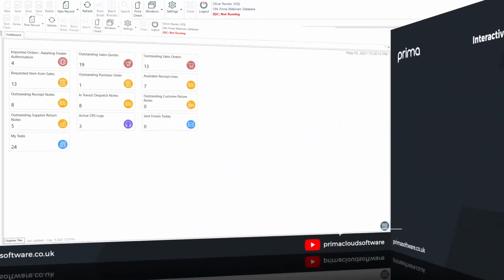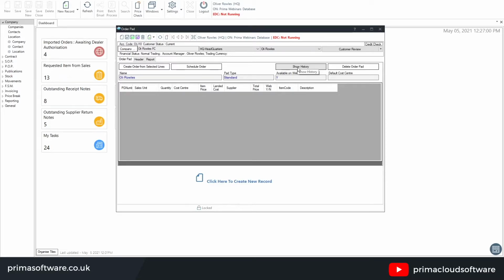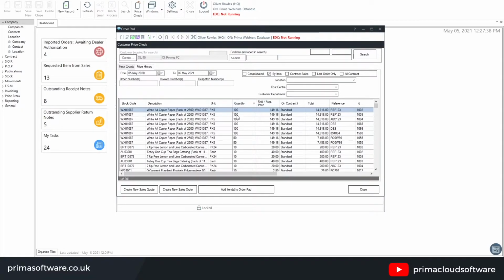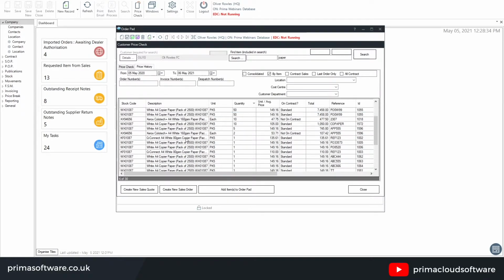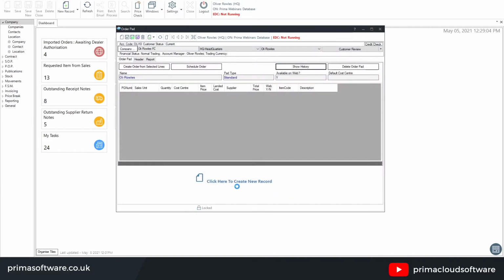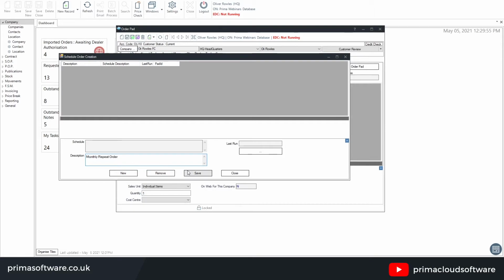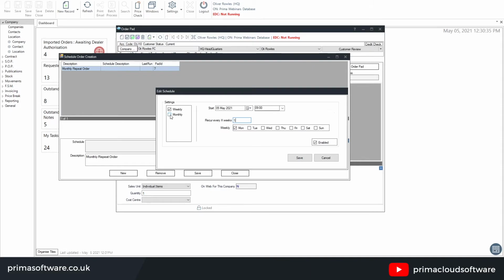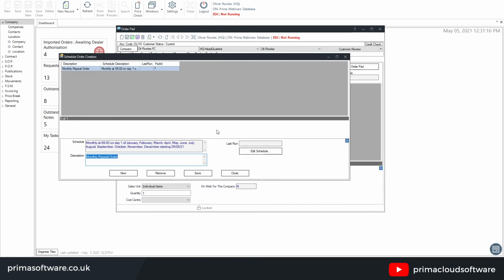Repeat Orders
A frequently asked question for our customer care team and a feature that some of our customers may not even be aware of, is the ability to have a “Repeat Order” setup to automatically generate in your database. Save yourself time re-creating orders and relying on the likes of outlook reminders; Prima can auto-create the same order on a routine schedule that you decide. Tune in to this week’s webinar to find out just how easy it is to setup!